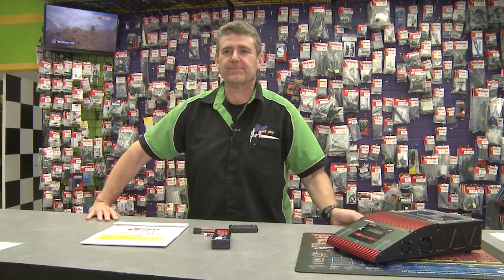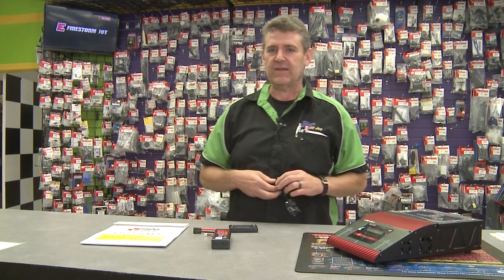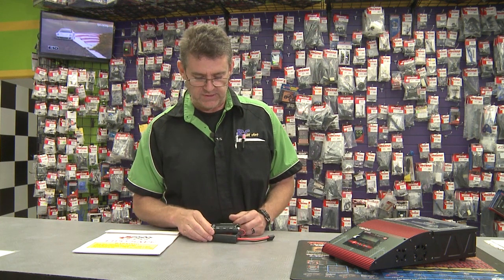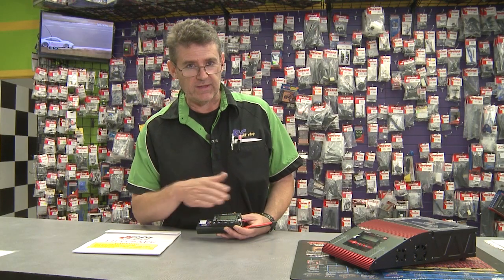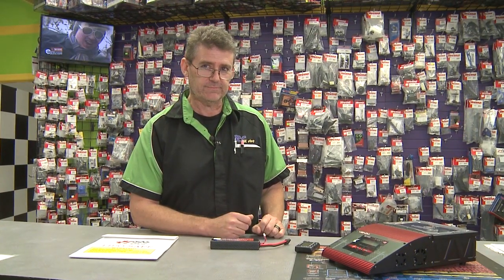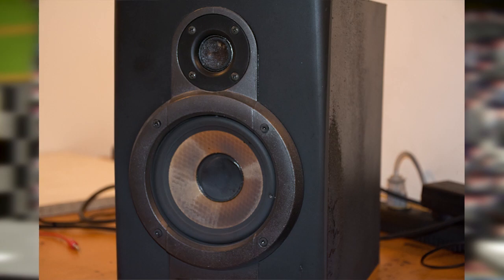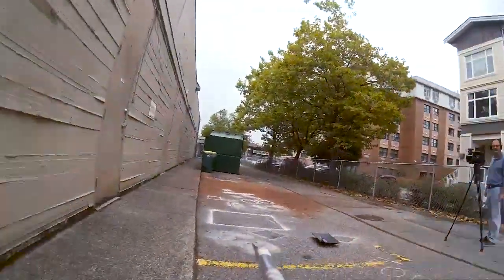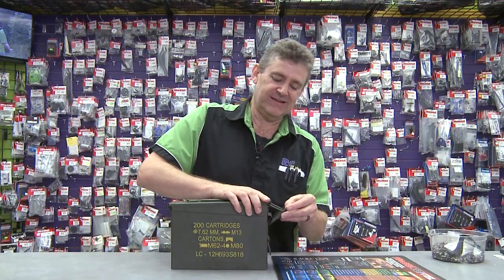Prevent Explosions: Lipo Battery Safety & Explosion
RCTV and RC Pitstop come together to discuss the importance of proper Lithium polymer battery handling. Everything from essential safety equipment, how to properly use a battery tester, and the parameters with which a battery malfunction will occur.

We show the results of a battery explosion at one of our edit suites, and then recreate a lipo explosion in a controlled environment. Be safe with your batteries, because they can do some serious damage to your property and health if not given the proper reverence.

Want to provide a high quality closed captioning on your videos?